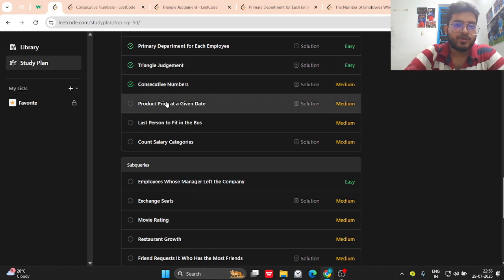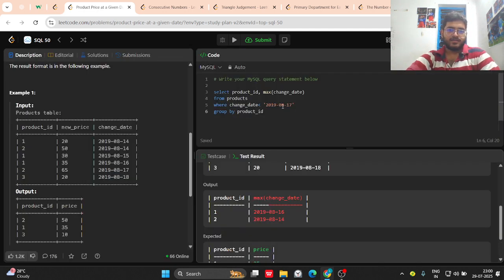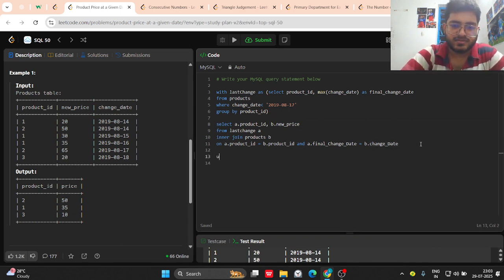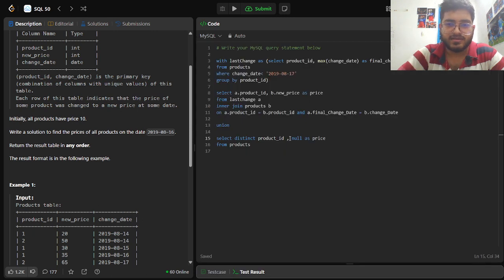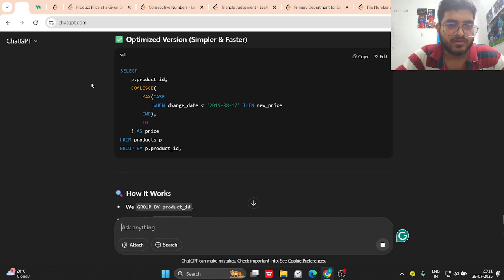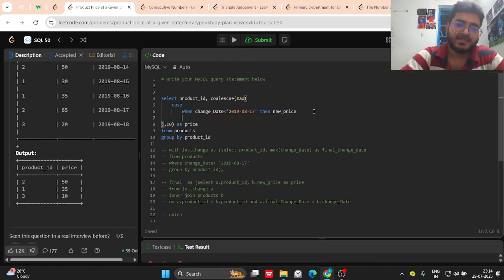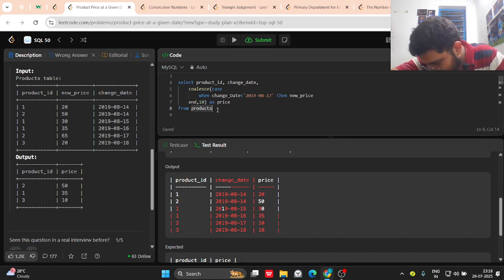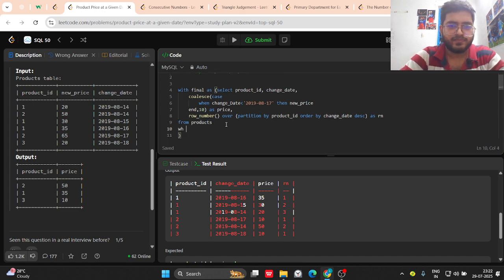Q34 --- Product Price at a Given Date --- LeetCode SQL 50